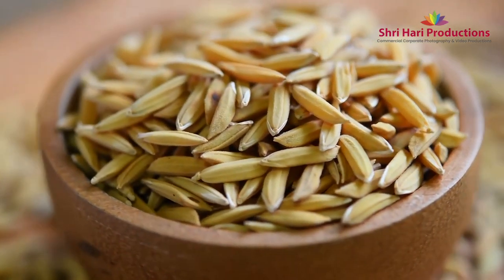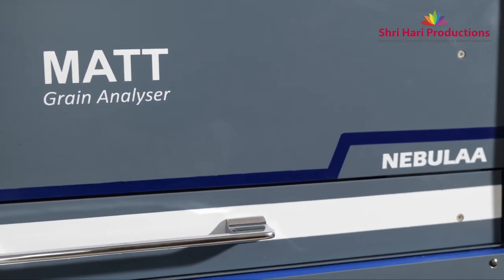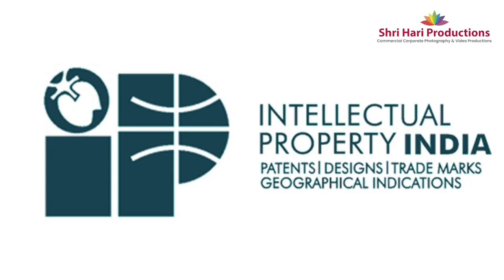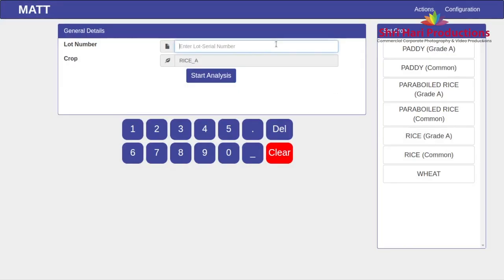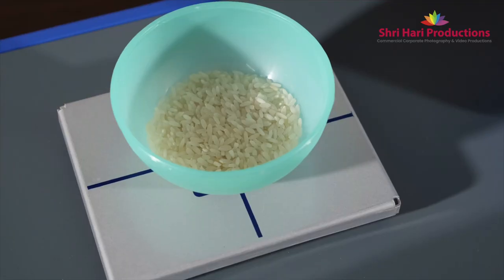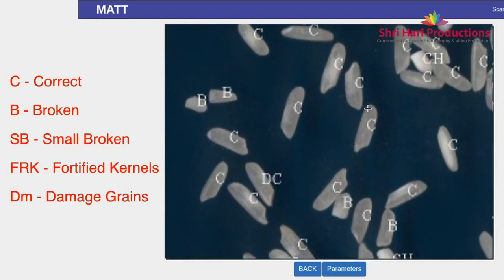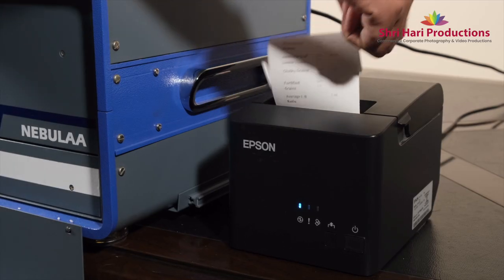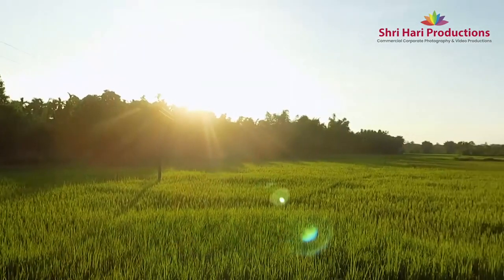Product Information Video for FCI Department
Voice-over-based product information video shoot and edit by Shri Hari Productions.